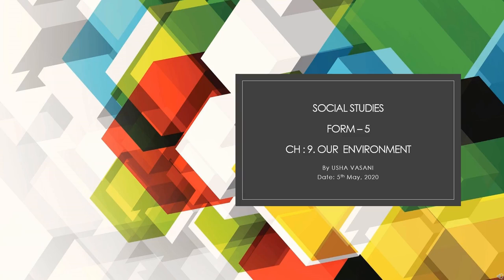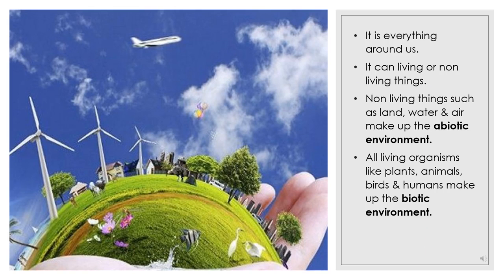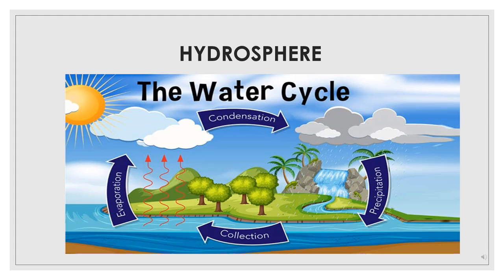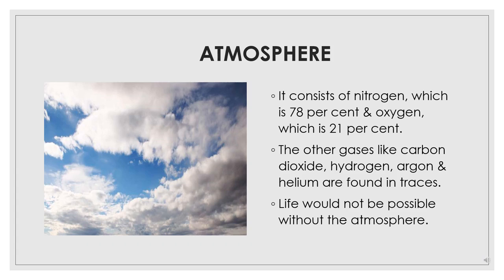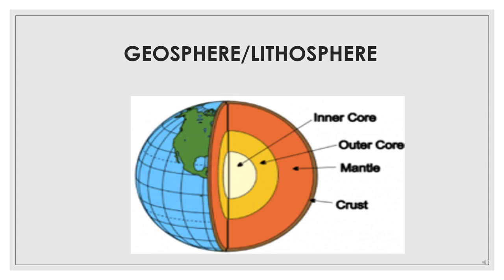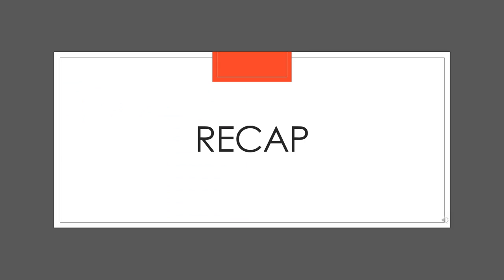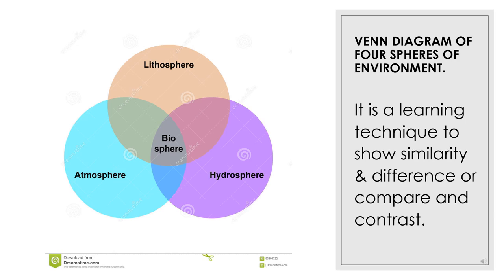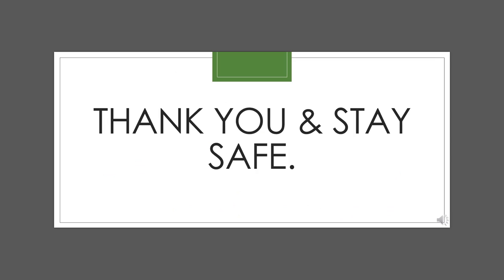S S Form 5 Ch 9 Usha Vasani 1